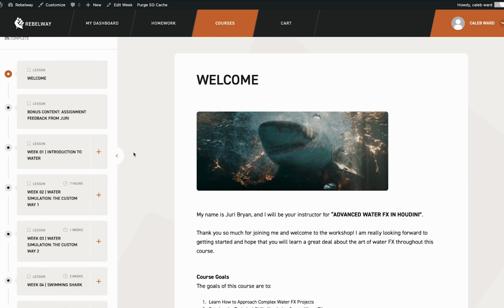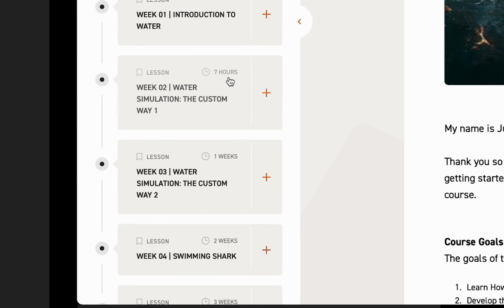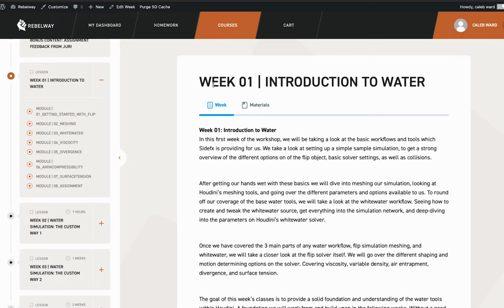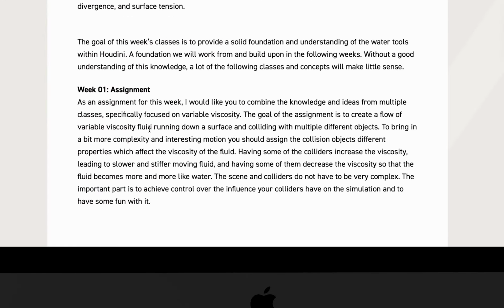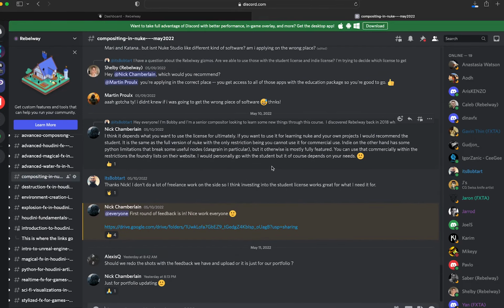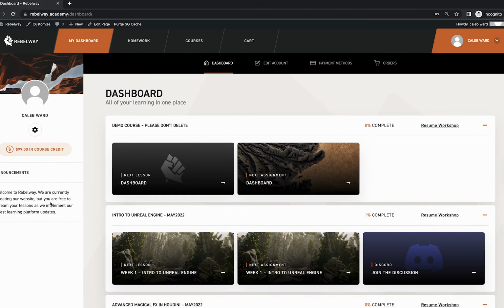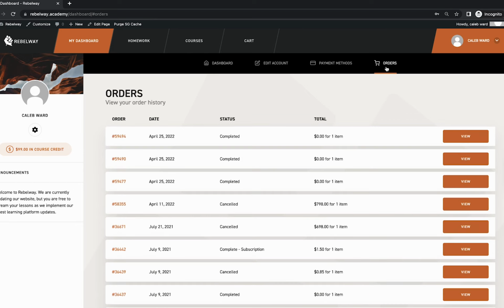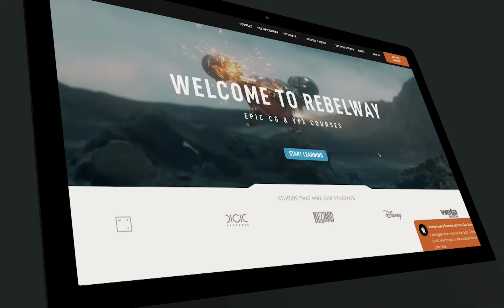Rebelway Platform Tour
Learn what Rebelway is all about with this exclusive tour of our online learning platform.